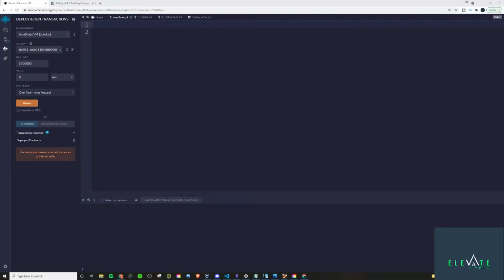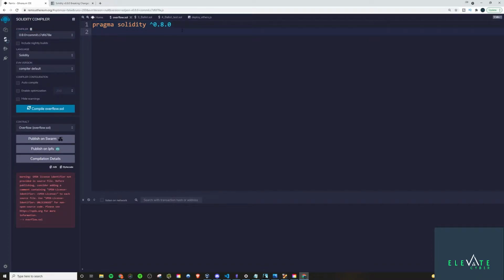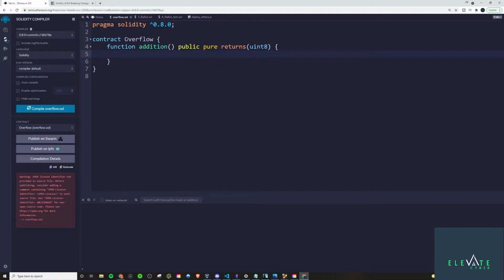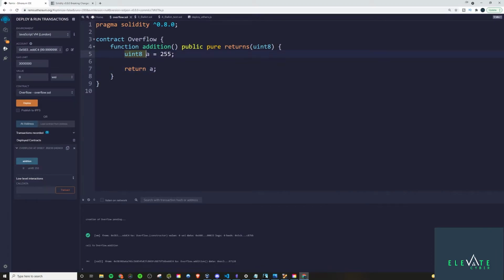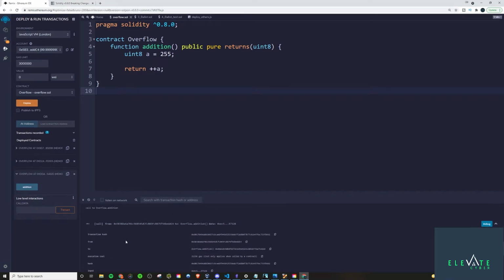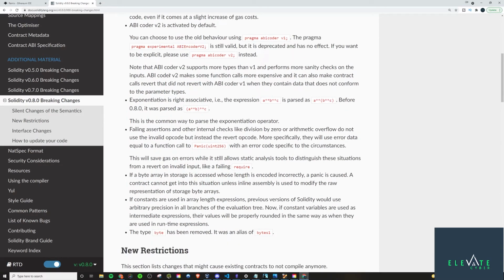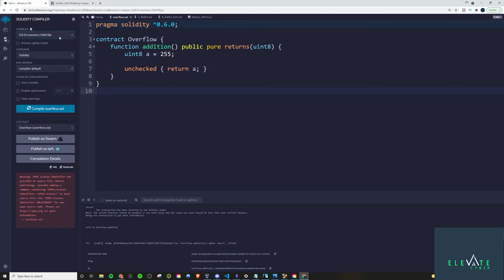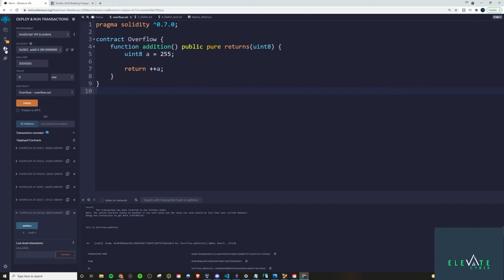Integer Overflow in Solidity 0.8.0?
In this video I explore integer overflow in Solidity version 0.8.0